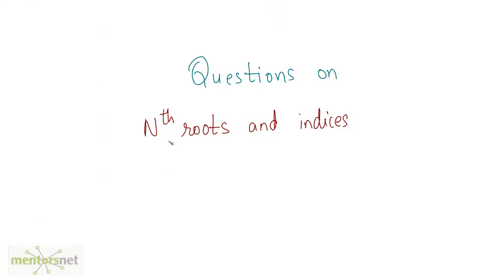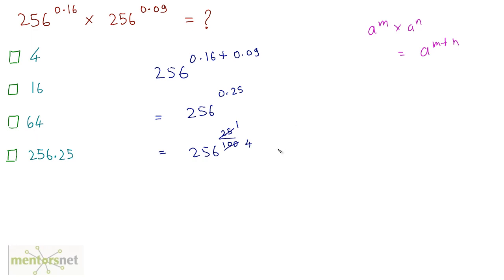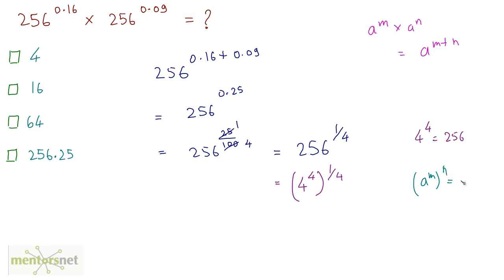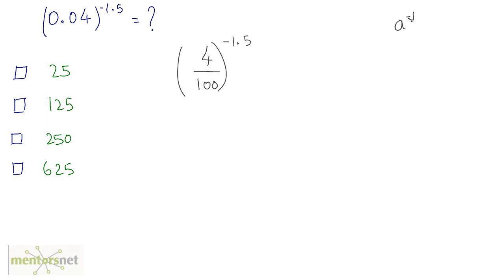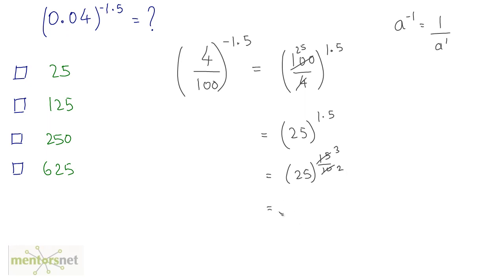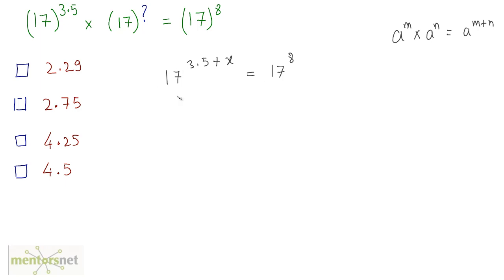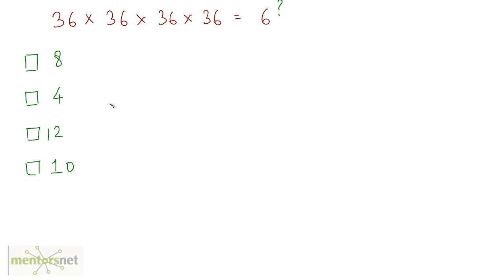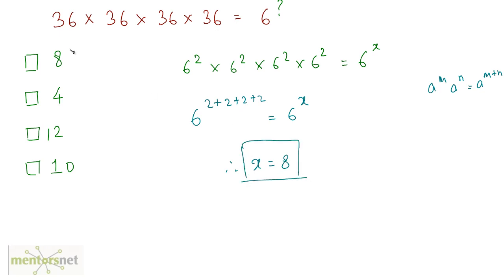QT 72 Problem Set 2 on Surds and Indices